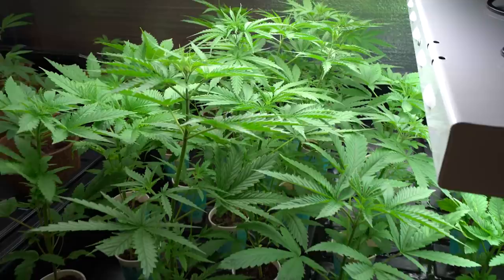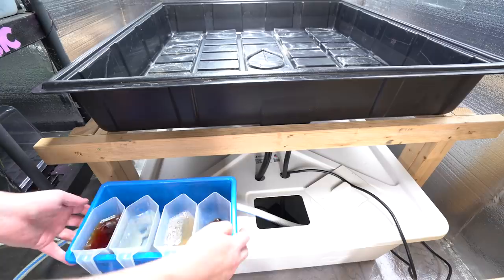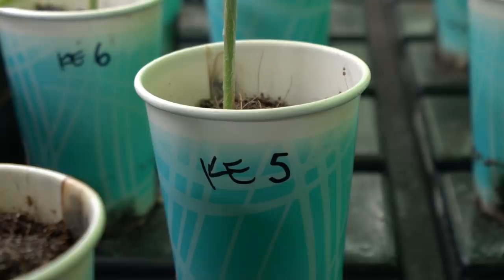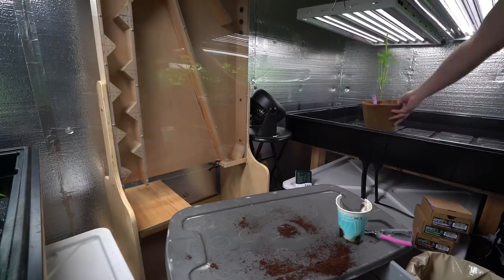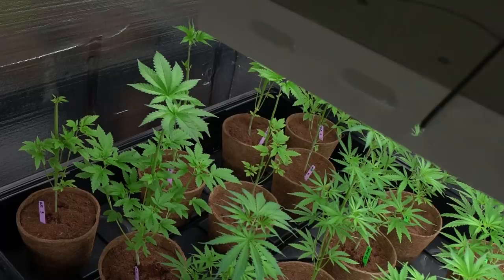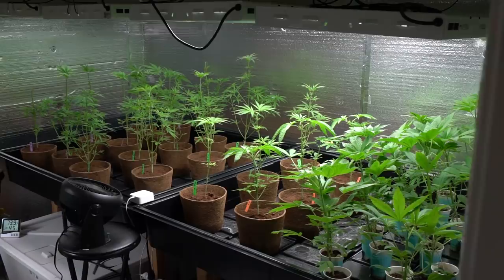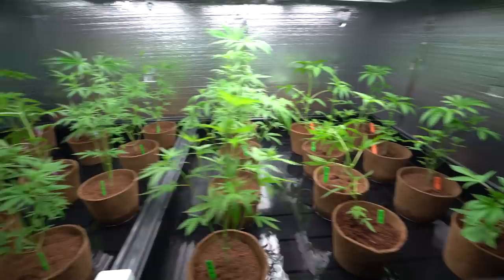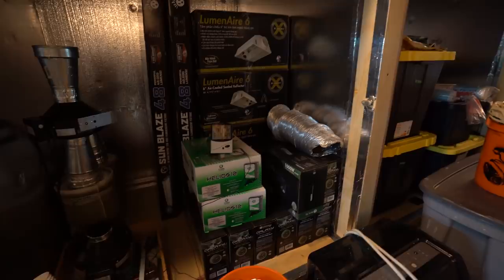OG LAB - Final Genetic Sex Testing for our Hawaiian Strains - Week 4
VaderVision Video Content has been made available for informational and educational purposes only.  Please view responsibly.

Special Thanks to the Crew

VaderVision powered by PROP 215 SB 420 and Now Prop 64 VaderVision Video Content has been made available for informational and educational purposes only.  Please view responsibly.

This week at the OG LAB we take care of the final sex testing for Maui Wowie, Kauai Electrics and Highwan , Welcome to week 4.

Intro Music
Be Free With Me (Chez Remix)
Siine feat. Frank Moody, Chez

VaderVision powered by PROP 215 SB 420 and Now Prop 64